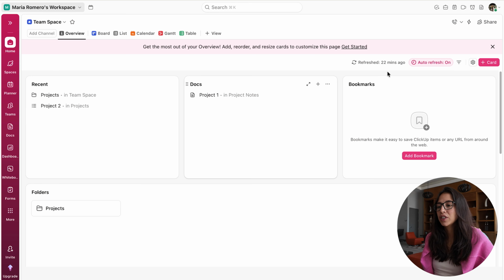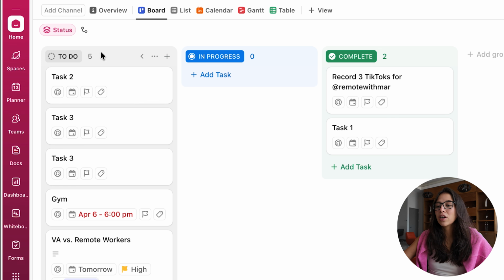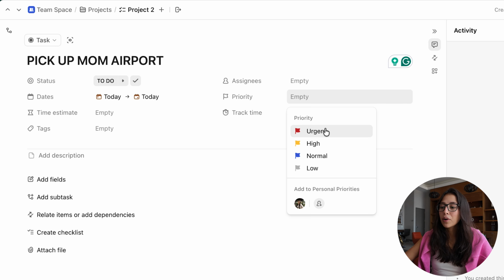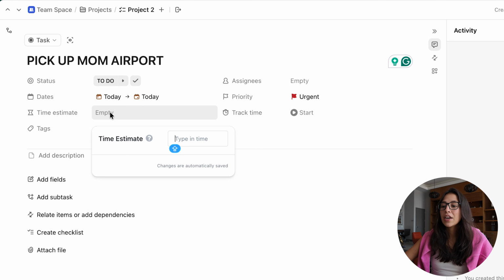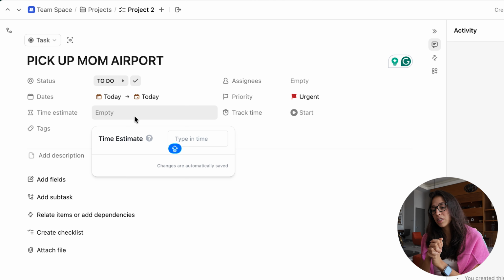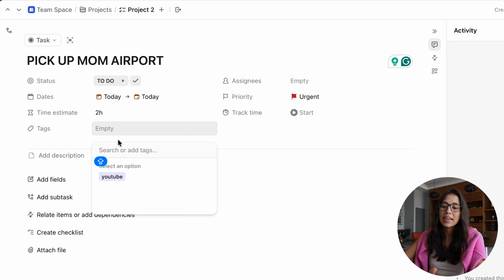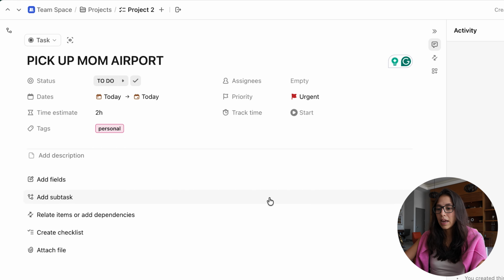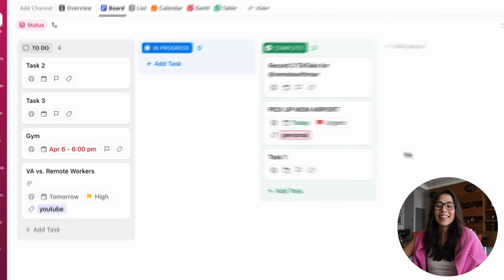How to Create Daily To Do Lists in ClickUp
In this video, I’ll go over how to create daily to-do lists in ClickUp for simple task management and better daily planning. This ClickUp tutorial shows how to log in, select a board, start a to-do list, and add tasks step by step. I’ll cover start dates, due dates, task priority, time estimates, personal tags, and task details inside ClickUp. This guide is made for anyone who wants a cleaner ClickUp workflow, stronger productivity, and easier project organization.

Be sure to watch this video all the way as I cover how to organize daily tasks, manage deadlines, and track progress in ClickUp. You’ll learn how to use ClickUp boards, task lists, priority settings, due dates, time tracking, tags, and status updates. I’ll also show how to move tasks to in-progress or mark them complete once the work is finished. These ClickUp tips can help with work planning, personal productivity, team projects, task tracking, and daily schedule management.

ClickUp makes daily to-do lists easier by keeping tasks, deadlines, priorities, tags, and progress in one organized workspace. This recap of ClickUp shows how to build a simple daily task list, add key task details, and keep work moving through each stage. With ClickUp task management, project planning, time estimates, boards, personal tags, and completed tasks, daily work becomes easier to follow. Use this ClickUp beginner guide to improve productivity, stay organized, manage projects, track deadlines, and finish tasks with less stress.

– Maria

Timeline:
0:00 - Introduction
0:04 - Logging In and Selecting Board
0:08 - Starting a To-Do List
0:26 - Adding Tasks
0:39 - Selecting Start Date
0:45 - Adding Due Date
0:51 - Setting Priority
1:03 - Time Estimate
1:11 - Personal Tags
1:27 - Moving to In-Progress or Completing